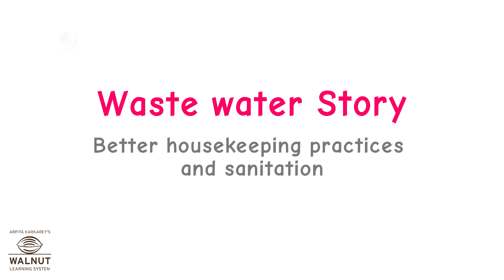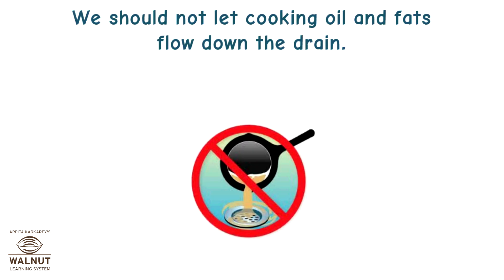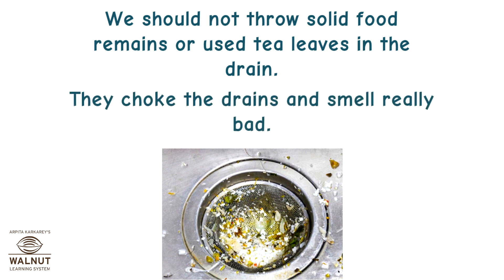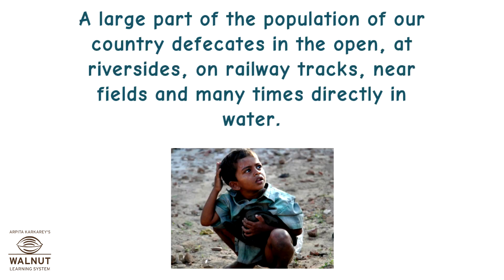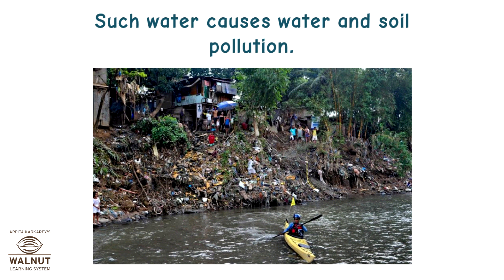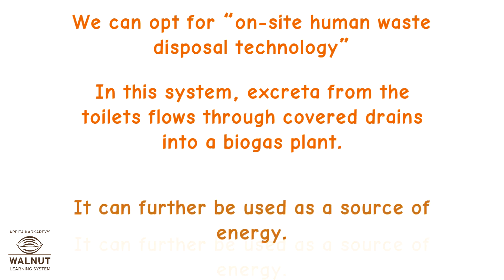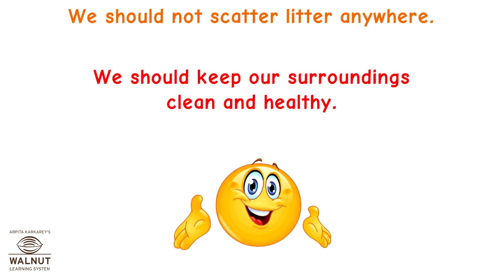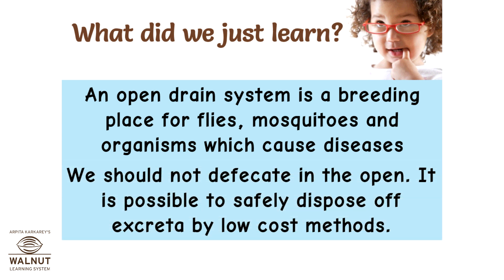7 Science - Waste water story - Better housekeeping practices